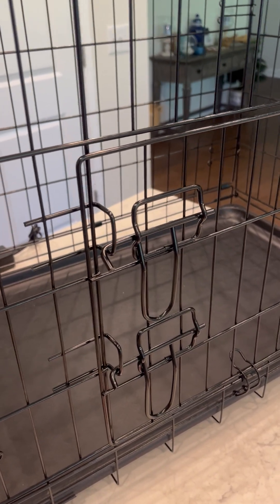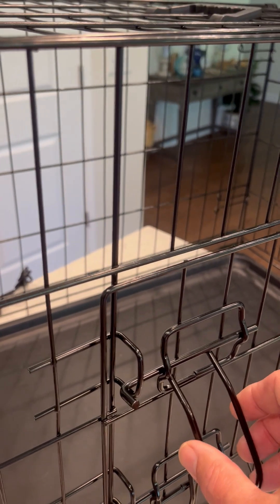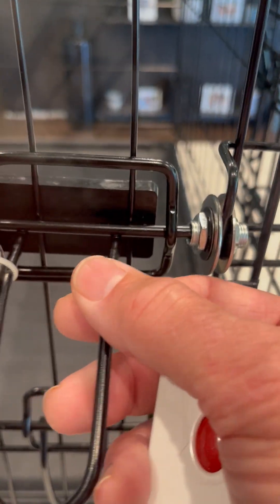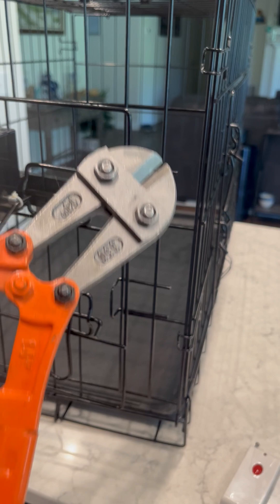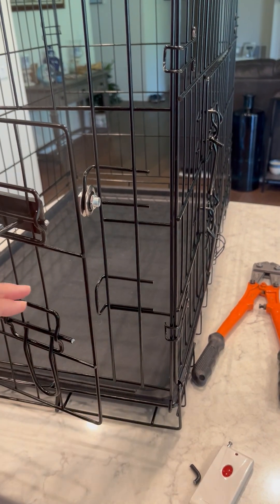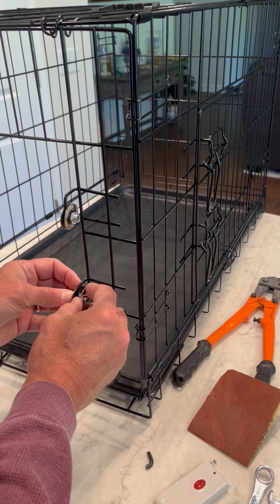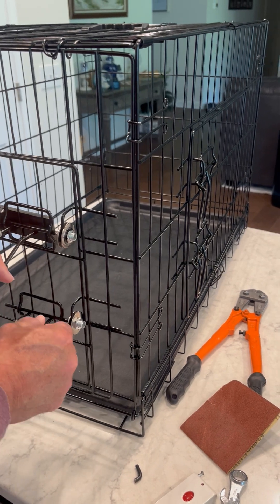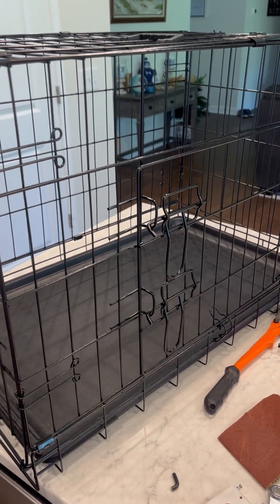Crates with right angle latch rod ends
This video demonstrates how to deal with wire crates that have right angle bends on the ends of their latch rods.